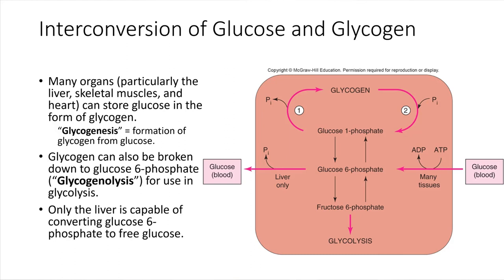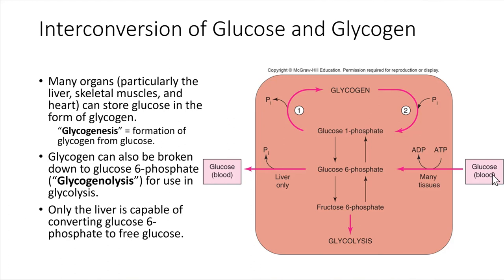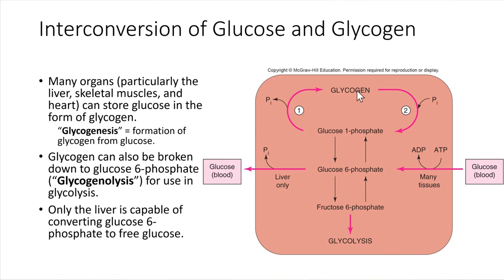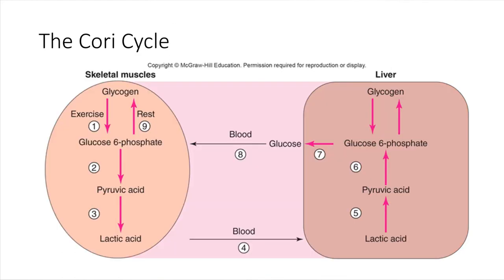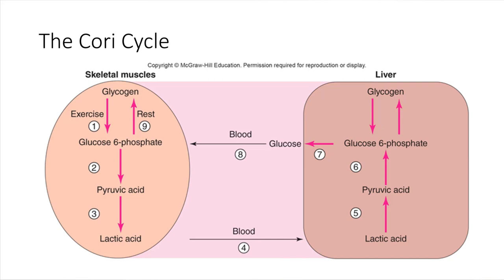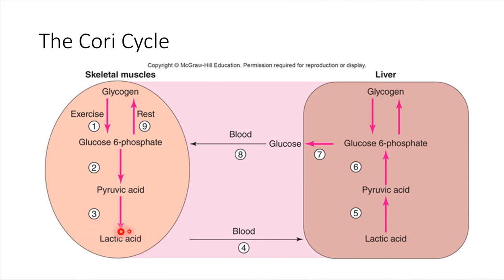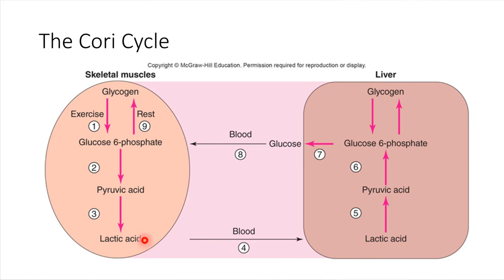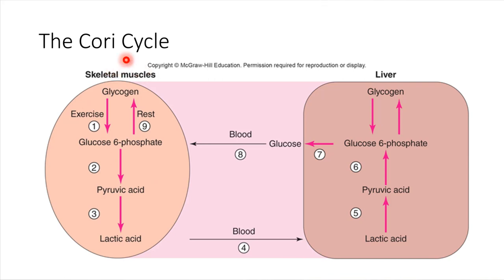Glucose, Glycogen, and the Cori Cycle